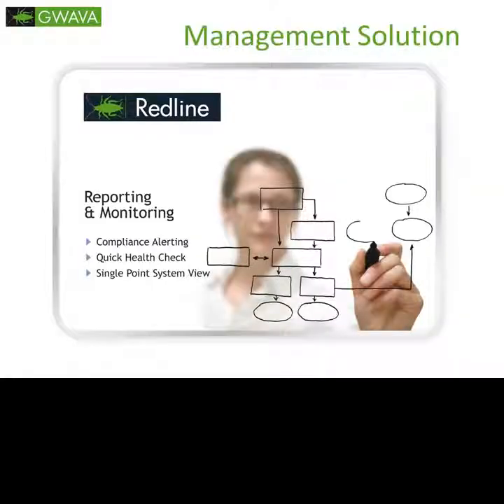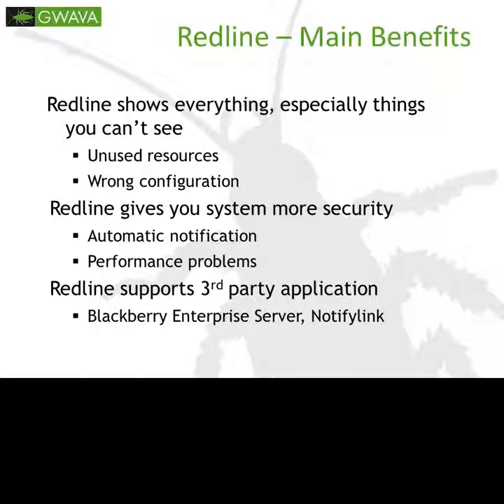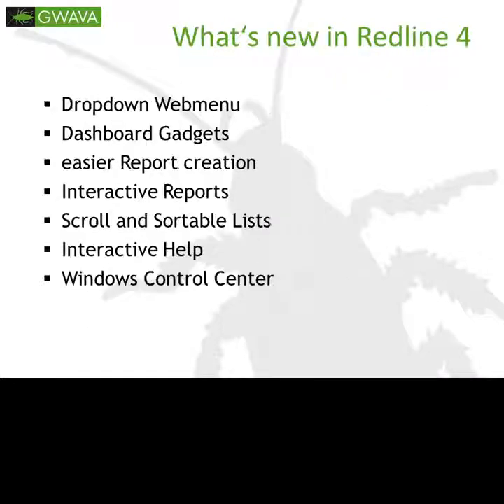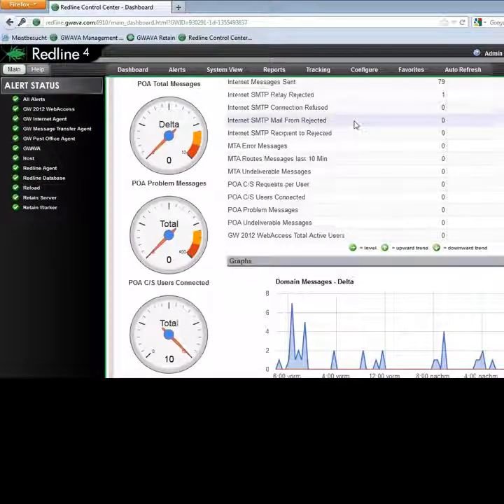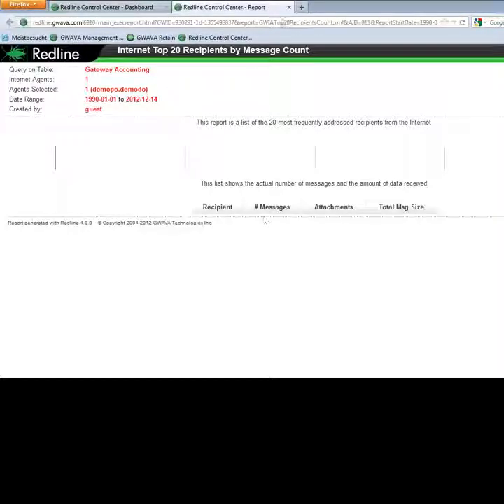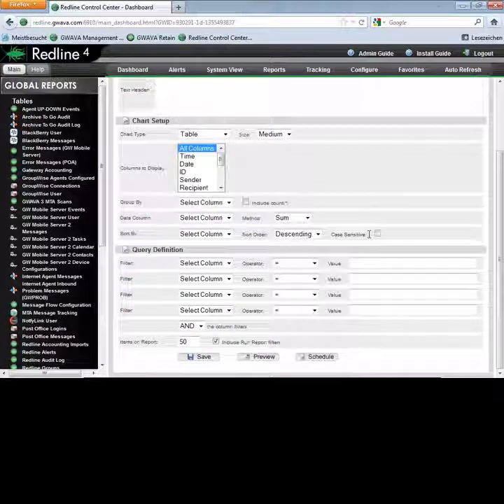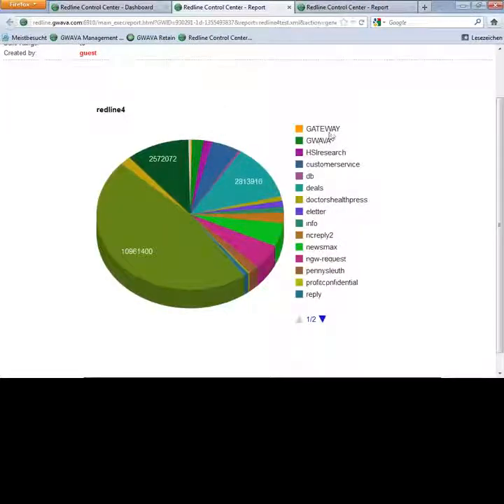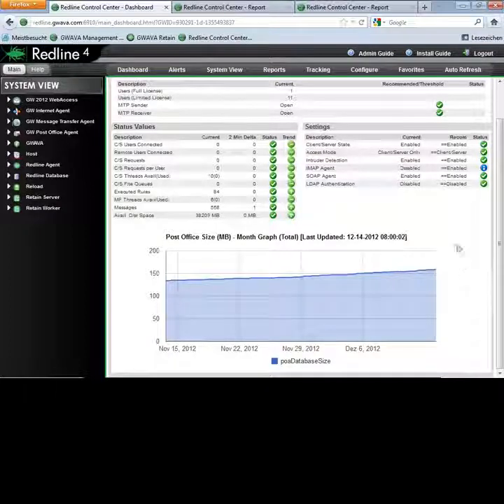GroupWise Monitoring and Reporting 4 Webinar - Learn What's New! (English)